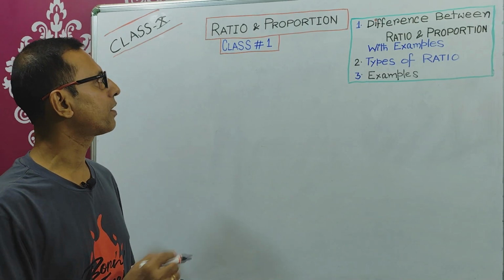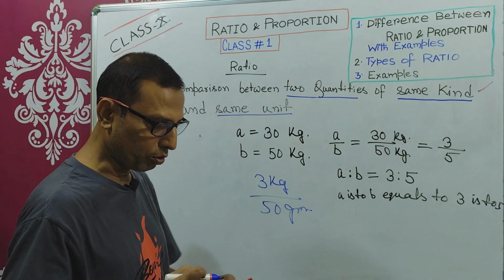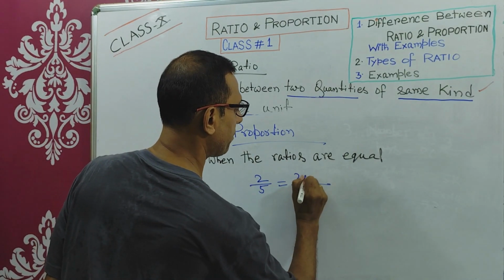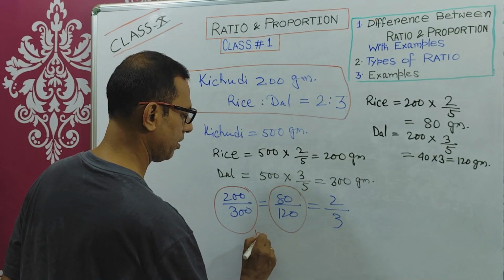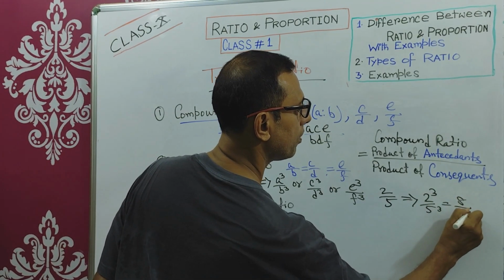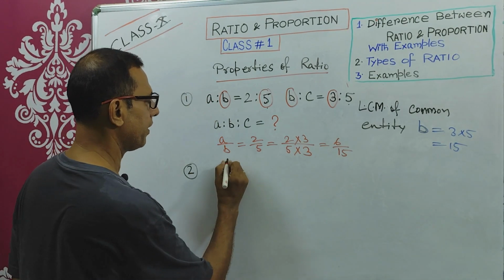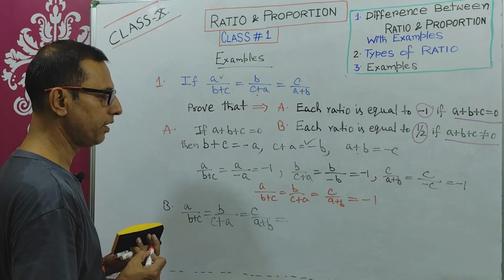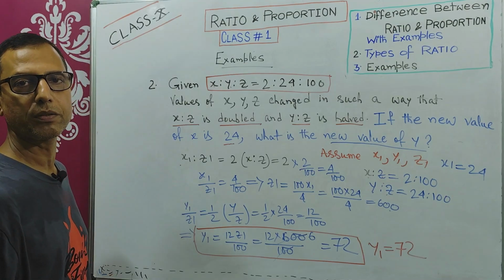Class 10|Maths|Ratio vs. Proportion (Difference), Properties & Types of Ratio, Hands-On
Learn and understand easily - What is Ratio & What is Proportion with reallife examples ? Compound Ratio. Important properties of Ratio. Understand Types of Compound Ration - Duplicate/Sub-Duplicate/Triplicate/Sub-Triplicate/Reciprocal Ratio. Few Hands-on / Examples.